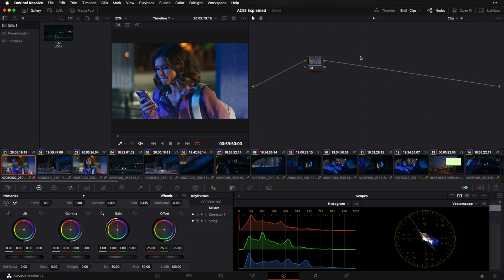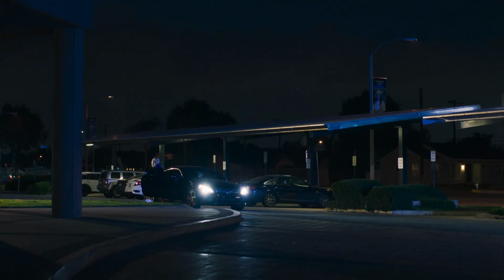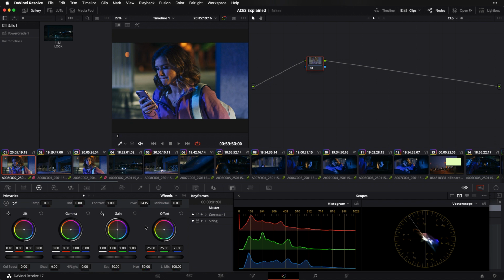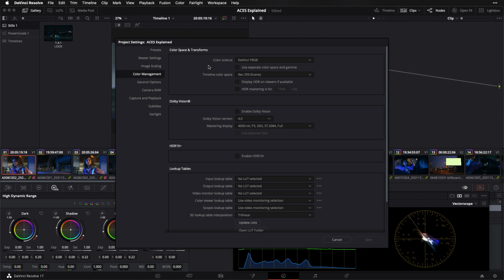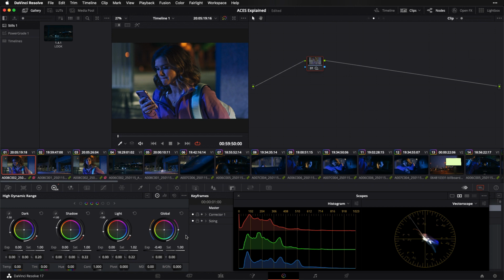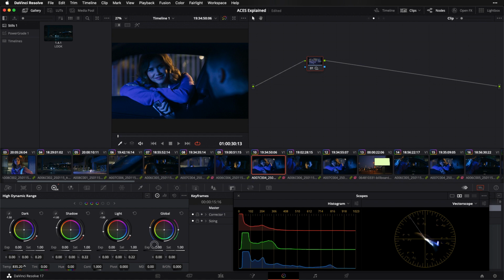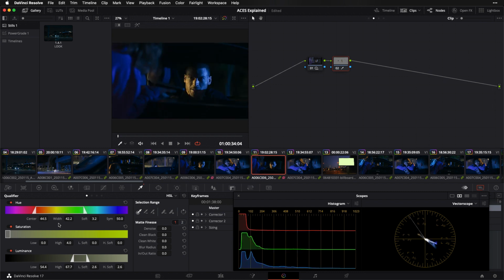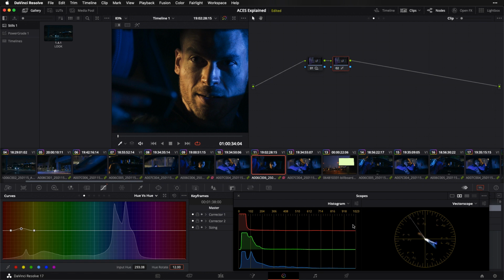ACES Explained, Part 3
In this final installment of the series, we're building on everything we've learned and diving into the key principles and tools for effective grading in ACES.